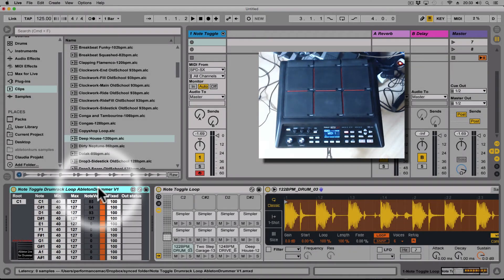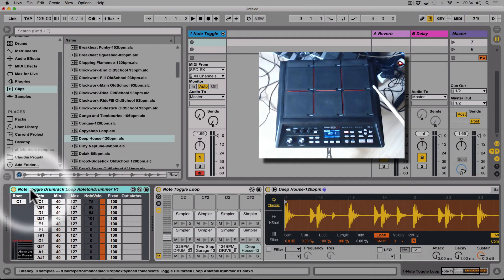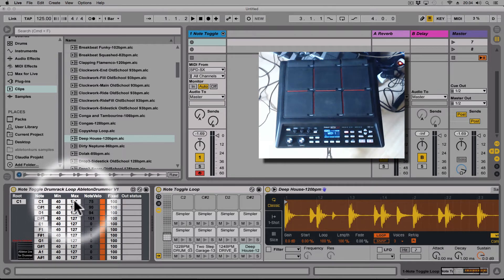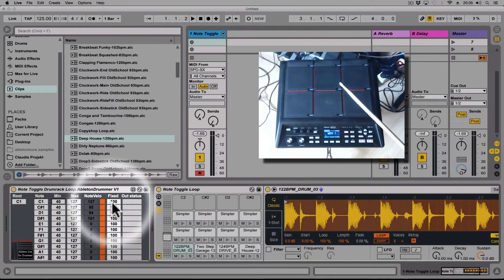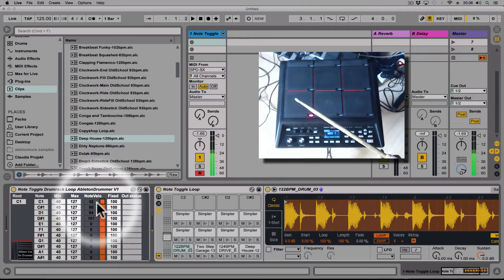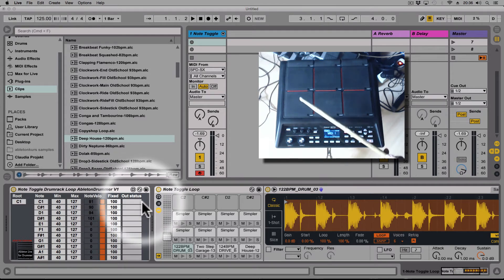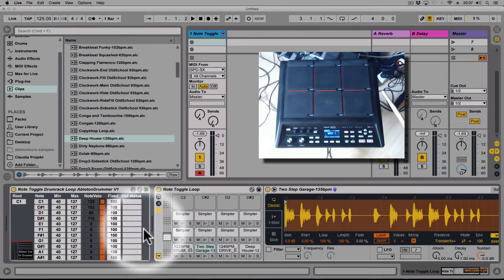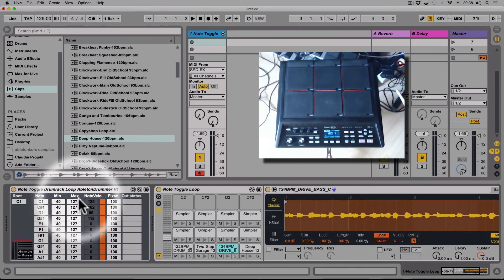Play loops in Drum Rack in Ableton Live – Max for Live device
The device here shown in the video was redeveloped in design and 'code'. The link above will bring you to more info about the current version. Check out more Max for Live devices for Ableton Live here: